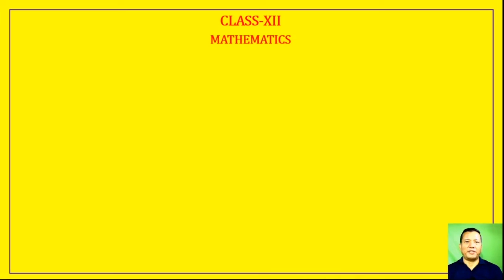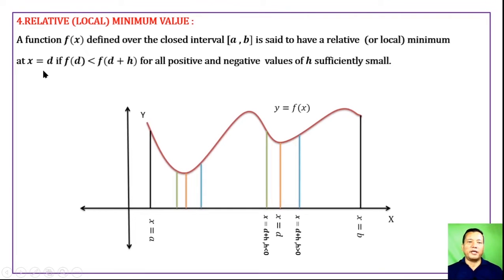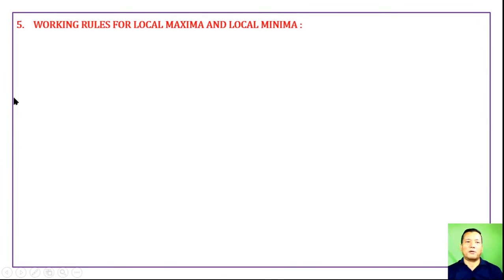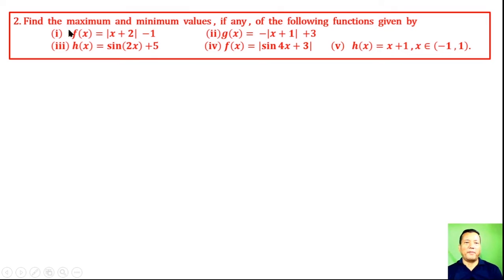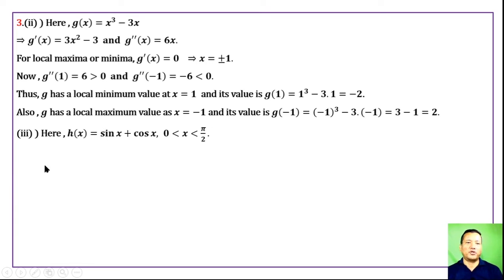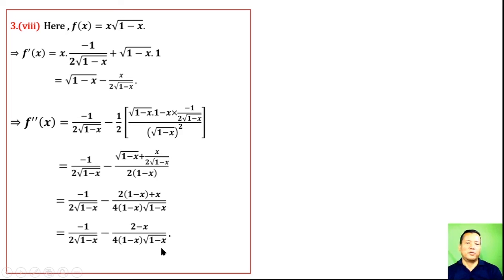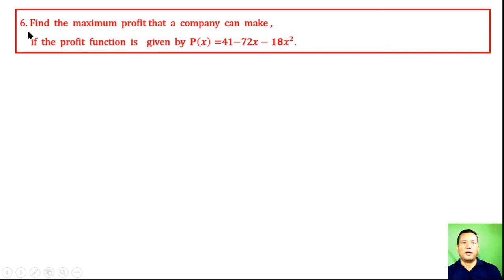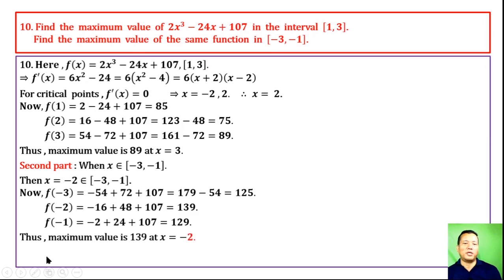Class – 12, Mathematics Unit – III, Exercise 6.5, PART 1 (COHSEM & NCERT)